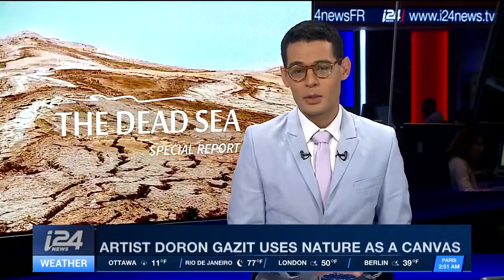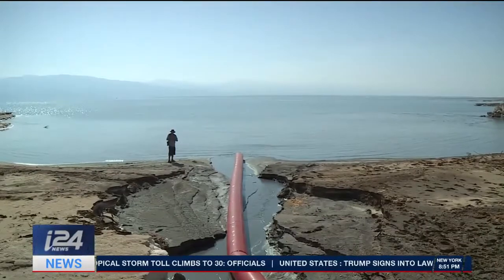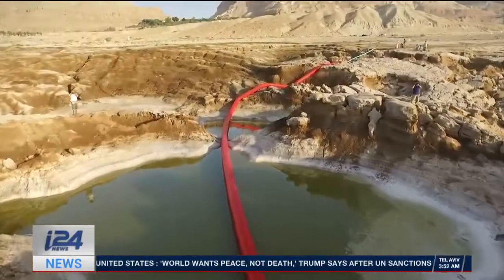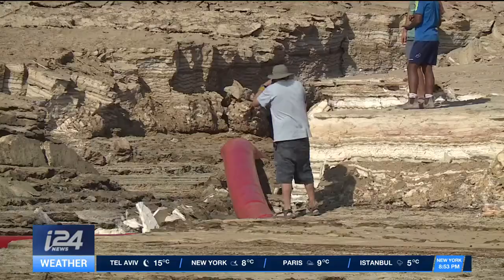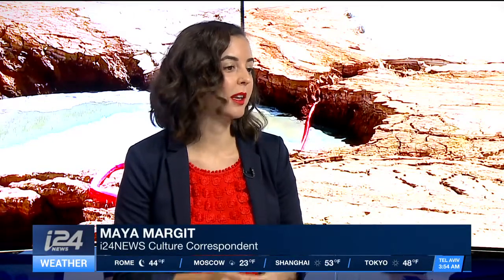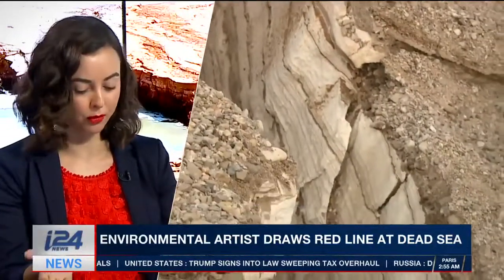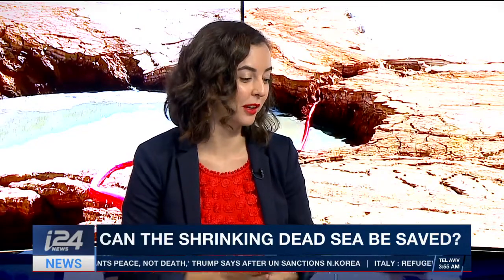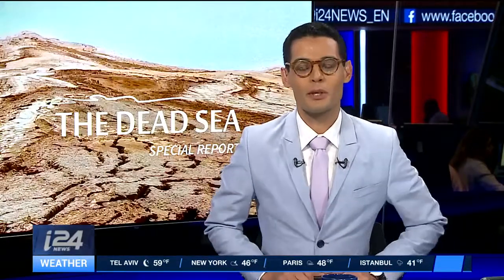Saving the Dead Sea: Environmental artist creates giant inflatable art installation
From California, to Tokyo, and now the Dead Sea in Israel - Israeli-born, LA-Based artist Doron Gazit creates stunning monumental art. His goal: to bring attention to landscapes devastated by global warming. And his latest project – part of a series called the Red Line – is taking aim at the destruction of the Dead Sea. Our Culture Correspondent Maya Margit met with Gazit and got the chance to see exactly how he creates his unique artworks.

Filmed by Yevgeni Bronfermacher
Edited by Nir Waxman